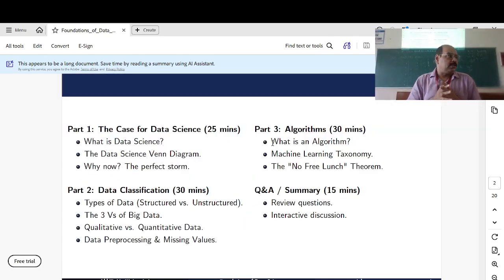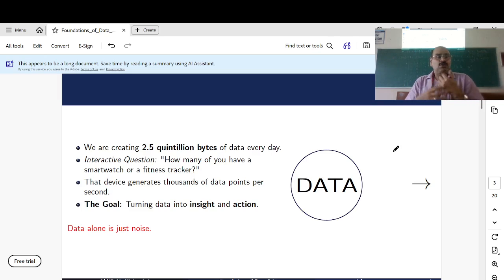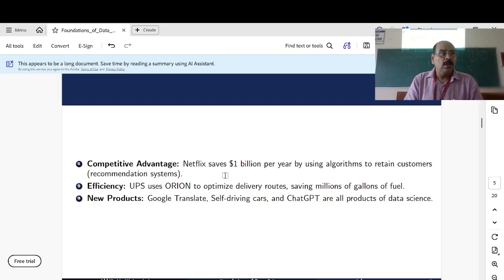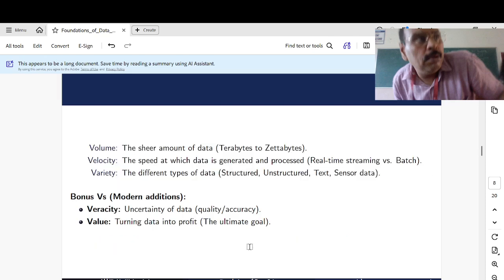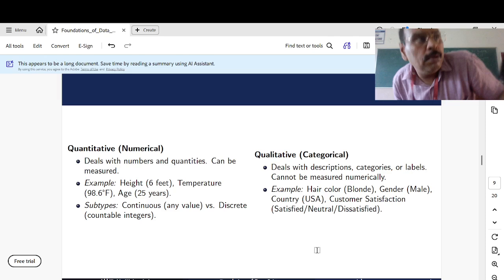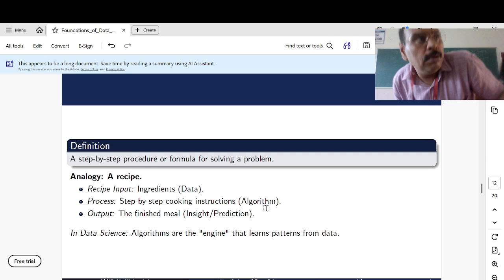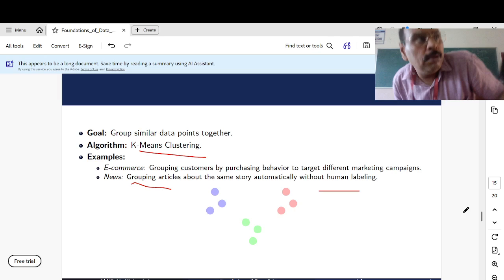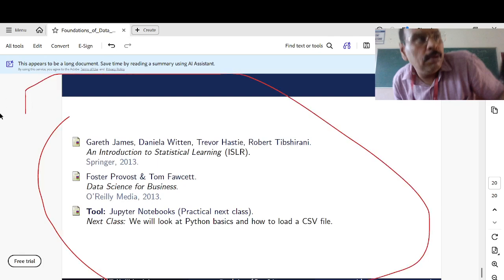Introduction to DATA Science: Lecture 01 Unit 01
Introduction to data science - case for data science

Data science classification - data science

Algorithms